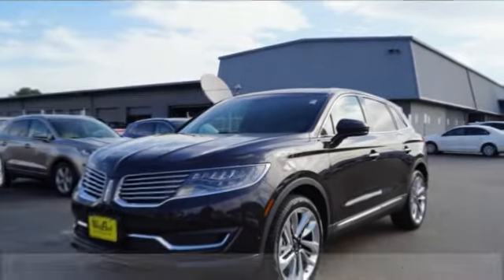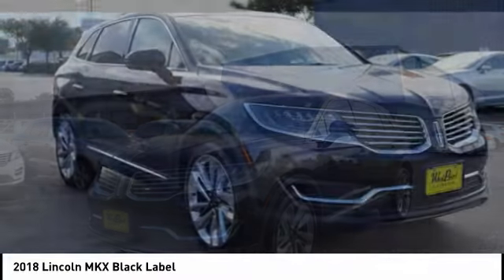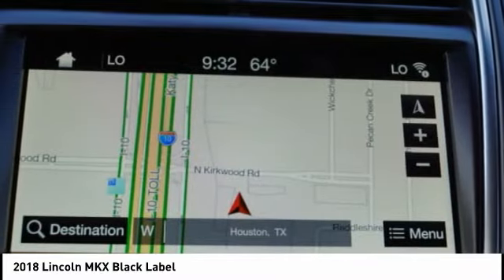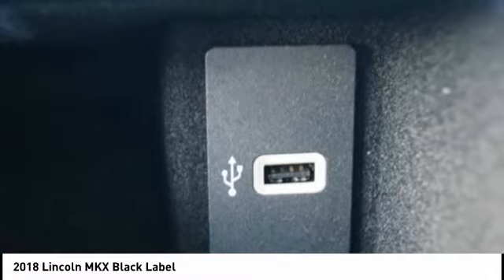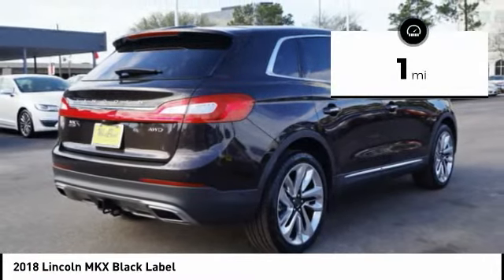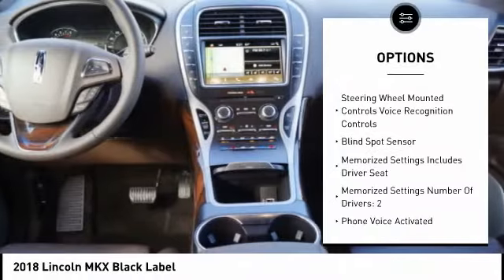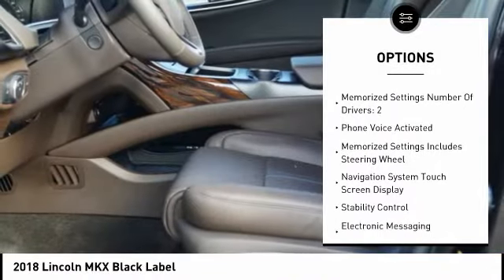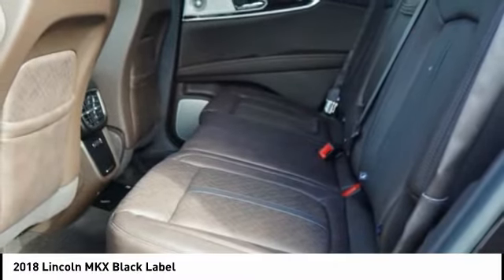2018 Lincoln MKX Houston TX 8P143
2018 Lincoln MKX Black Label

Looking for the right suv awd? Today could be your lucky day. this 2018 Lincoln MKX could be yours.